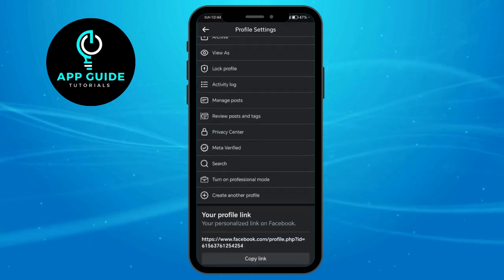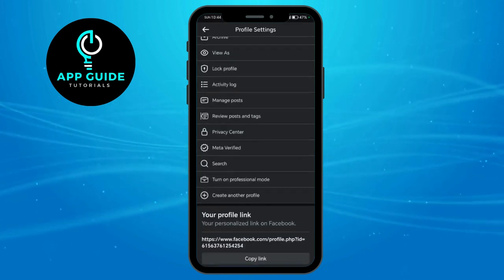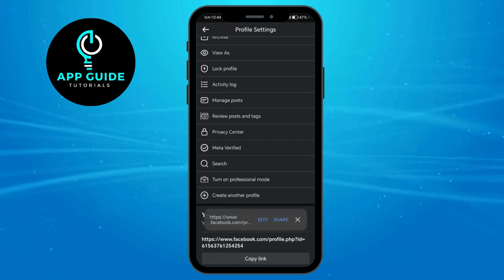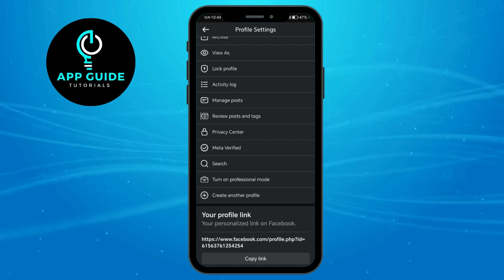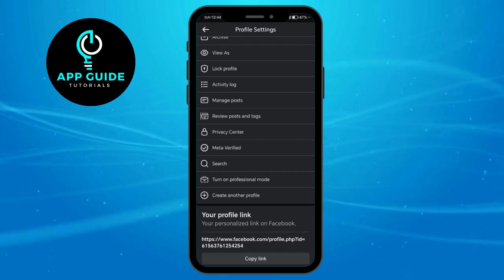How to Copy a Profile Link on Facebook | Android & iOS (2027)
Want to share your Facebook profile with others? This tutorial will guide you through the steps to copy your profile link on Facebook, whether you’re using Android or iOS. I’ll show you how to easily find and copy your profile link for sharing with friends, family, or across other platforms.

In this tutorial, you’ll learn:
How to locate and copy your Facebook profile link on Android and iOS.
Step-by-step instructions to share your profile link with others.
Tips for sharing your profile across different apps and platforms.

Easily share your profile—follow these steps to copy your Facebook profile link and share it with ease!